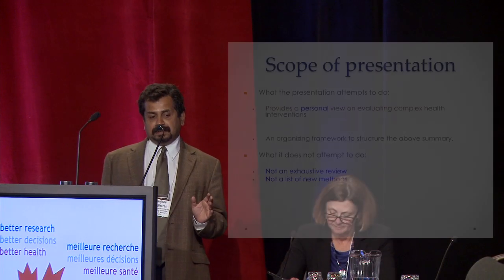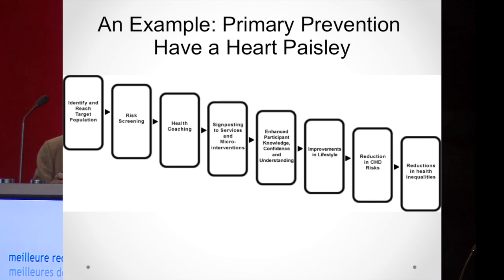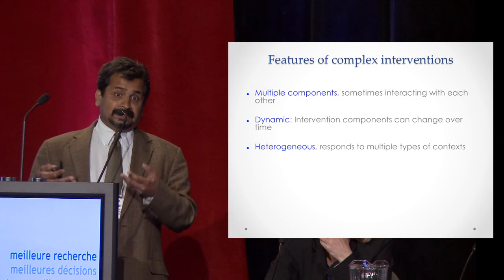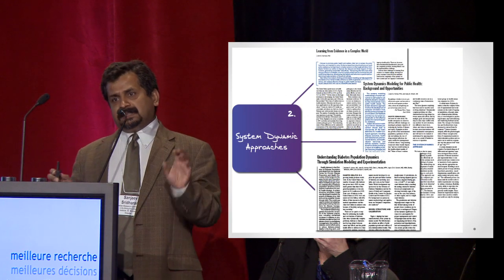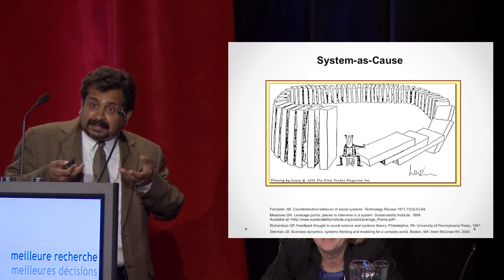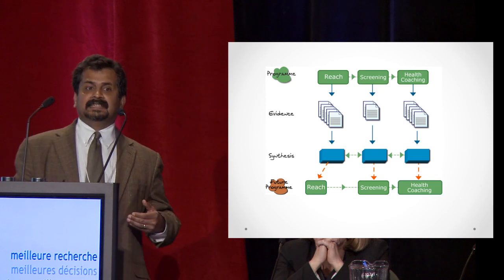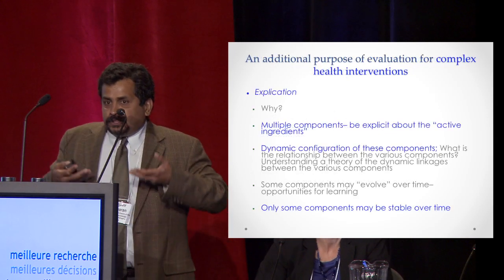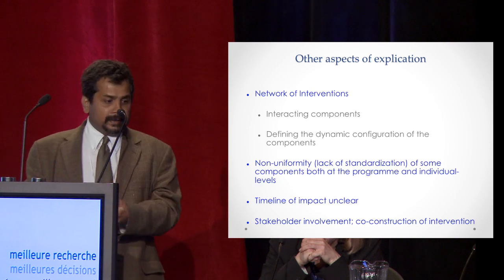Complex Intervensions in HSPR - Sanjeev Sridharan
Dr. Sanjeev Sridharan, Scientist, Keenan Research Centre of the Li Ka Shing Knowledge Institute, St. Michael's Hospital, speaks on the topic of "Complex Interventions in Health Services and Policy Research" at the 2012 meeting of the Canadian Association for Health Services and Policy Research (CAHSPR).